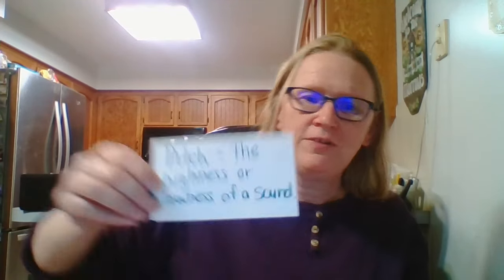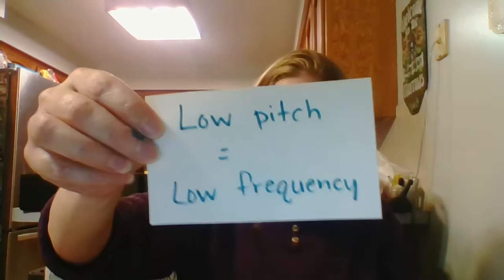Musical Cups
Sound vocabulary - pitch, frequency, volume.